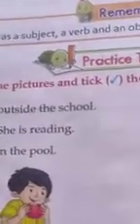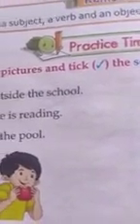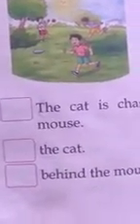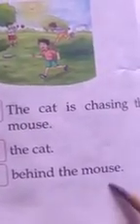Class 2 English 1 chapter 6 book ex part 1